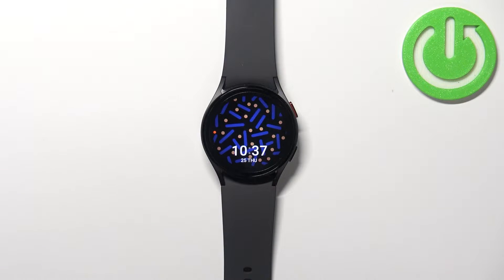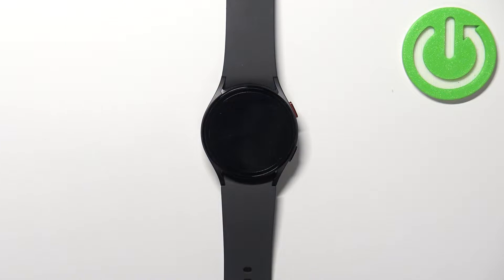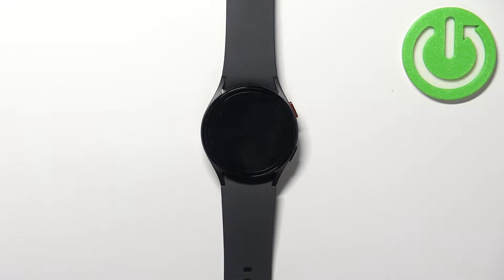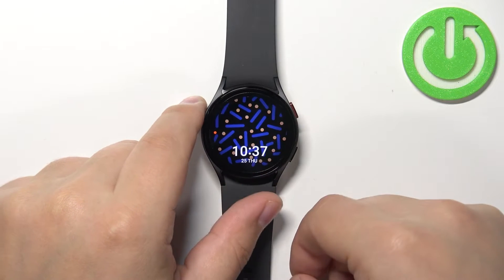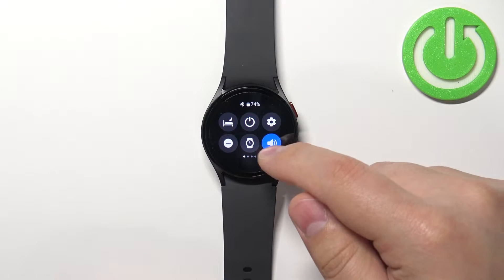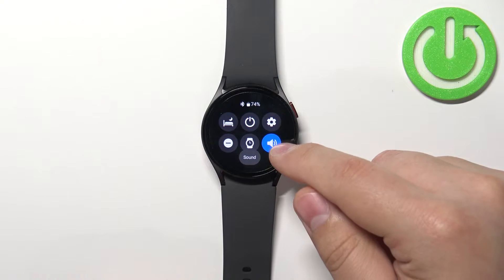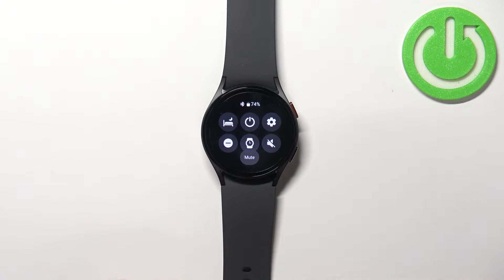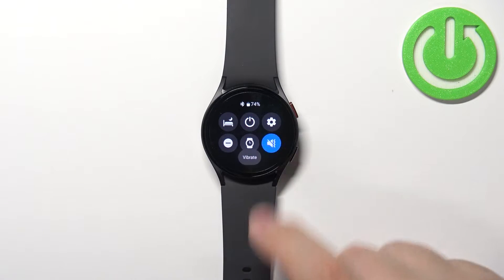Samsung Galaxy Watch 5 - How To Turn On & Off Silent Mode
Check more info about Samsung Galaxy Watch 5 :
If you want to enable or disable Silent mode on Samsung Galaxy Watch 5, this video might be essential. By following our simple step-by-step video tutorial you can learn how to activate and deactivate silence mode on Samsung Galaxy Watch 5. The purpose of this video, and any other found on this channel, is to help you find a solution to the problems with your devices. For more content like that consider subscribing to our channel, liking our video, or leaving us a comment or suggestion as it show how much you appreciate the effort that we put into making this, also helps us with making future guides tailored to your needs. Cheers!

How to unmute Samsung Galaxy Watch 5 ?
How to disable silent mode on Samsung Galaxy Watch 5 ?
How to enter silent mode for Samsung Galaxy Watch 5 ?
Samsung Galaxy Watch 5 Silent Mode?